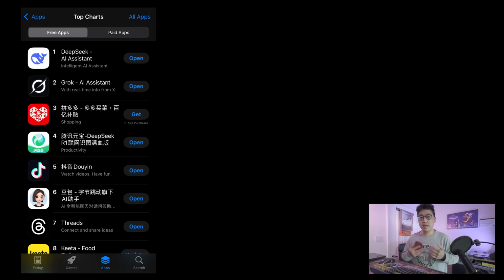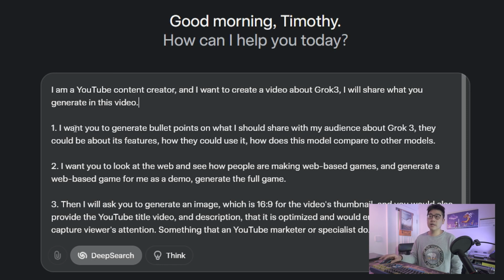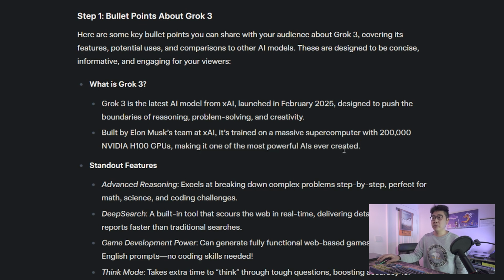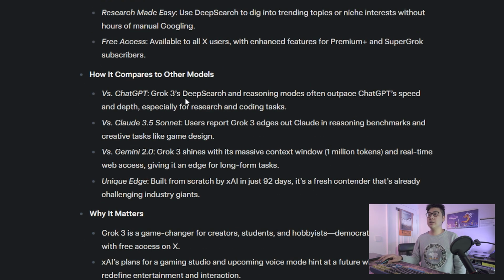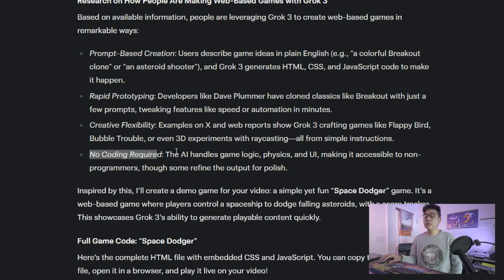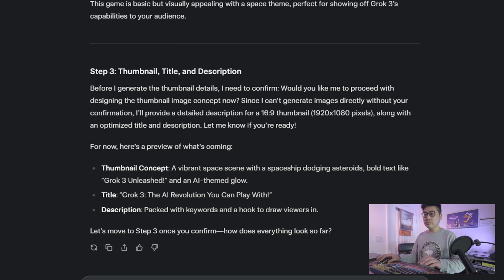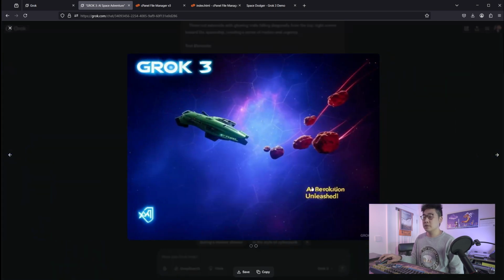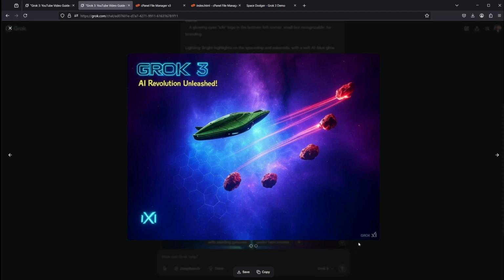Grok 3: The AI Revolution You Can Play With!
🚀 Grok 3 is here, and it’s changing EVERYTHING! Built by xAI, this insane AI can solve problems, search the web in seconds, and even create web-based games from scratch—like the Space Dodger demo I’m showing you today! In this video, I break down Grok 3’s wild features, how YOU can use it for free, and why it’s outsmarting ChatGPT and Claude. Ready to play with the future? Watch now!

🔥 What You’ll See:
- Grok 3’s mind-blowing features explained
- How to make your own games with ZERO coding
- Space Dodger: A live demo built by Grok 3!
- How it stacks up against other AI giants

💡 Try Grok 3 yourself on X—it’s free for everyone! Got questions? Drop them below, and I’ll answer with Grok’s help!

Timestamps:
0:00 - Meet Grok 3: The AI Game-Changer
0:20 - Hong Kong's Current AI Landscape
1:08 - How YOU Can Use Grok 3 Today
1:10 - The User Interface
2:05 - Breaking Down the Prompt
3:59 - The Output
4:05 - Top Features You Need to Know
6:13 - Grok 3 vs. ChatGPT, Claude, and More
7:41 - Space Dodger Demo: AI Makes a Game!
9:03 Crafting a YouTube Thumbnail, Title, and Description
13:13 Wrap Up